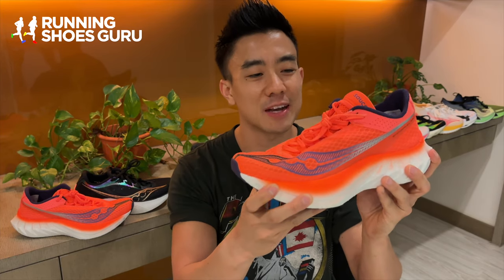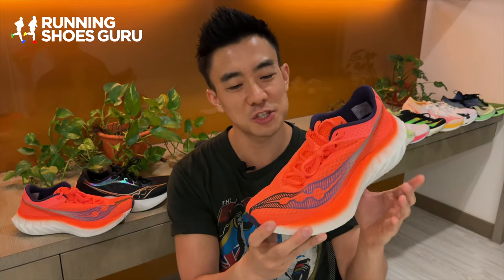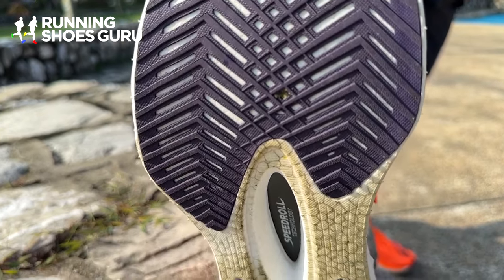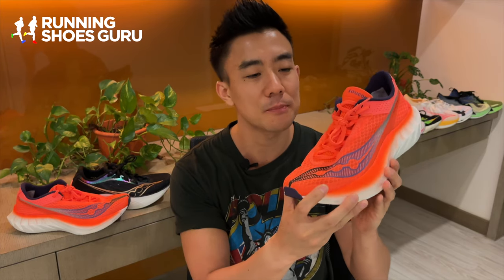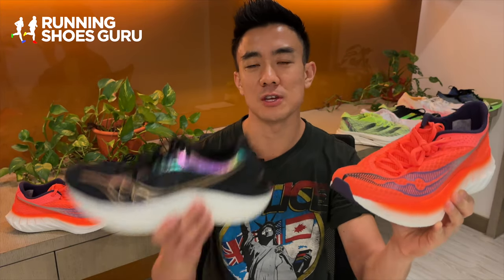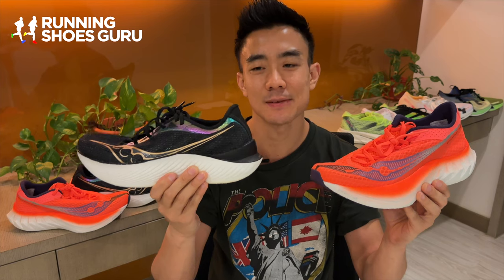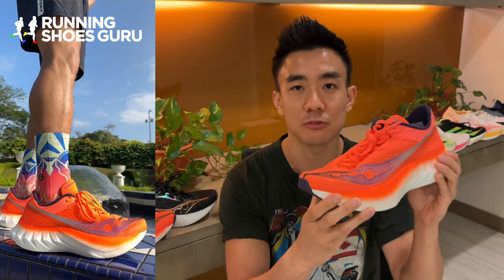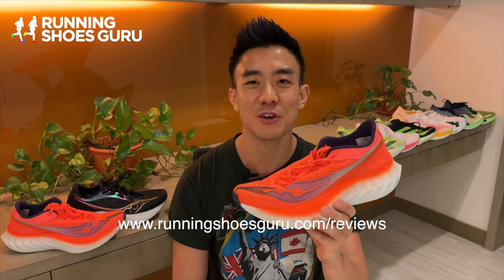Saucony Endorphin Pro 4 Review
The Saucony Endorphin Pro 4 is a good racer which is best suited to marathon racing. It has a soft, stable ride and a very stiff carbon plate but it isn't in the top tier of racers due to its midsole foams and geometry. Version 4 has a softer ride and a less aggressive forefoot rocker so it doesn't have as much oomph but it has more long-distance comfort.

Timestamps:
00:00 - Intro
00:22 - Endorphin Elite
00:36 - Endorphin Pro 4 Updates
01:10 - How did the changes affect the run?
01:34 - Improved outsole
01:54 - A better upper, but mind the size
02:21 - Versus Endorphin Pro 3
02:55 - Conclusion